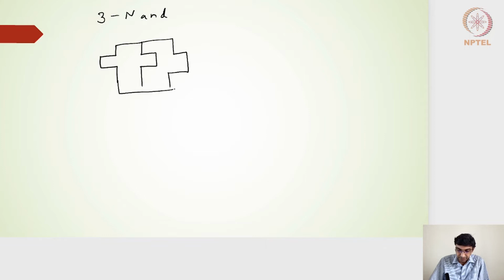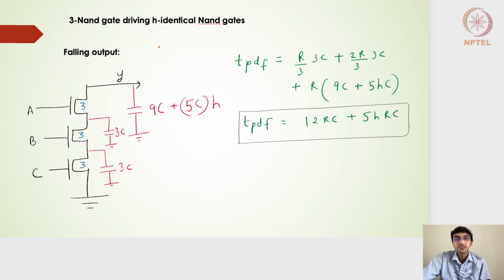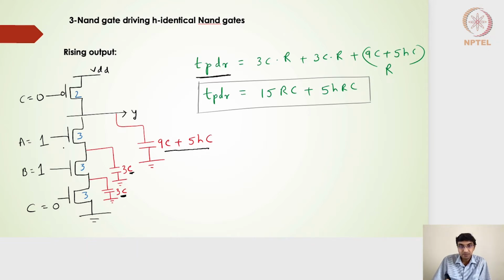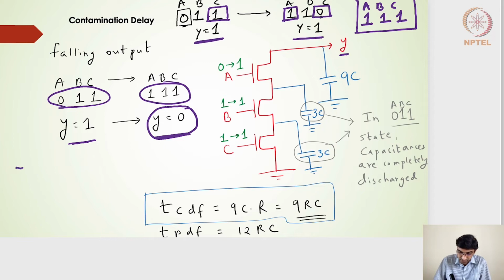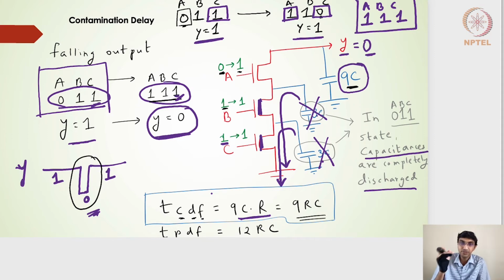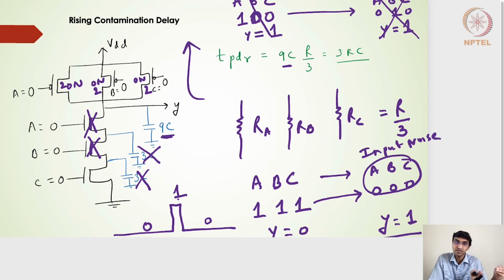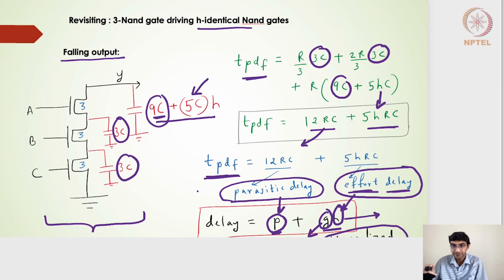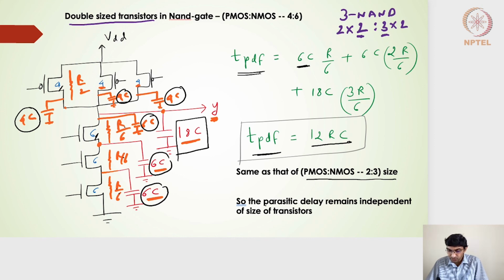4.5 - Characterizing Delay of NOR gate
4.5 - Characterizing Delay of NOR gate
The lecture discusses on estimating propagation and contamination delays of 3-Nand gate for different sizes. The lecture also introduces to effort delay and parasitic delay concepts.